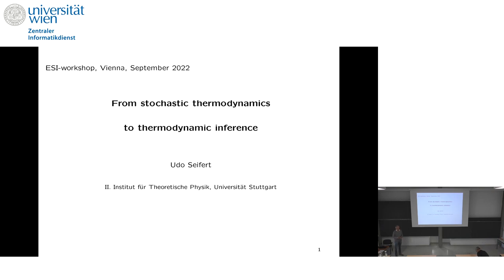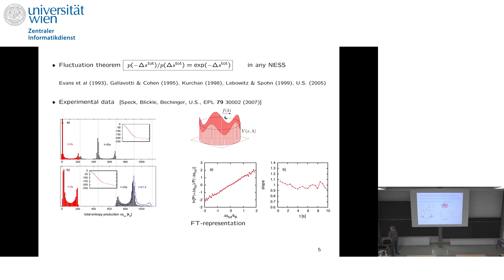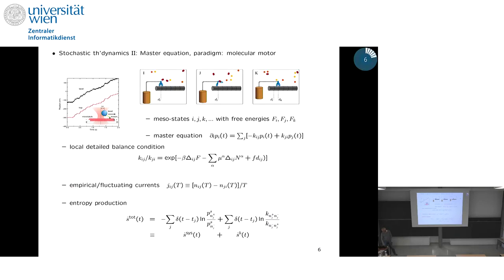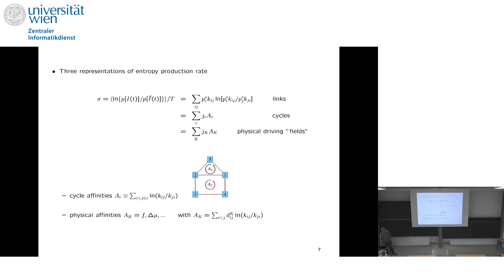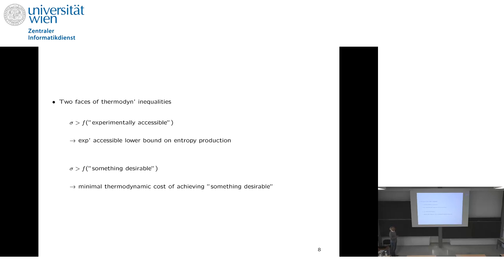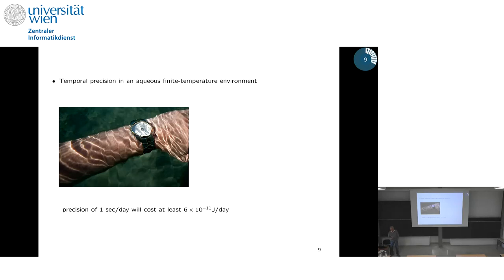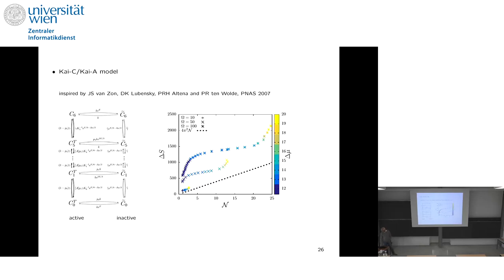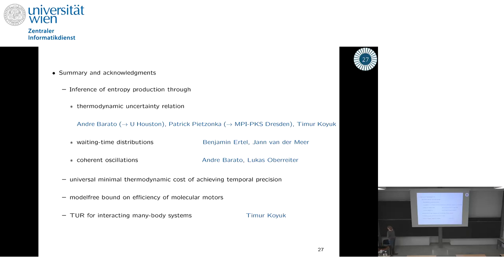Udo Seifert - From stochastic thermodynamics to thermodynamic inference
This talk was part of the Thematic Programme on "Large Deviations, Extremes and Anomalous Transport in Non-equilibrium Systems" held at the ESI September 19 to October 14, 2022.

Stochastic thermodynamics provides a universal framework for analyzing
nano- and micro-sized non-equilibrium systems. Prominent examples are
single molecules, molecular machines, colloidal particles in time-dependent
laser traps and biochemical networks. Thermodynamic notions like work, heat and entropy can be identified on the level of individual fluctuating
trajectories. They obey universal relations like the fluctuation theorem.
Thermodynamic inference as a general strategy uses consistency constraints derived from stochastic thermodynamics to infer otherwise hidden properties of non-equilibrium systems. As a paradigm for thermodynamic inference, the thermodynamic uncertainty relation provides a lower bound on the entropy production through measurements of the mean and dispersion of any current in the system. Likewise, it provides a model-free bound on the thermodynamic efficiency of molecular motors. Waiting-time distributions between consecutive transitions in a discrete Markov network yield an even better estimator of entropy production. Moreover, they reveal further information about the topology of the underlying network. From the observation of coherent oscillations, a universal bound on their thermodynamic cost can be deduced.